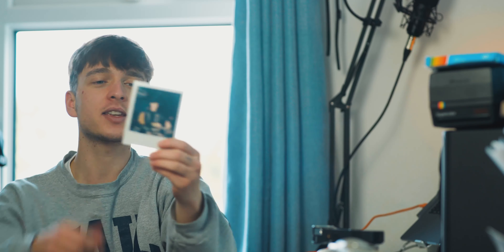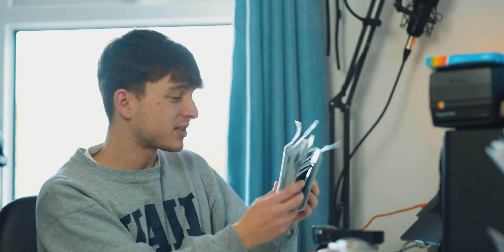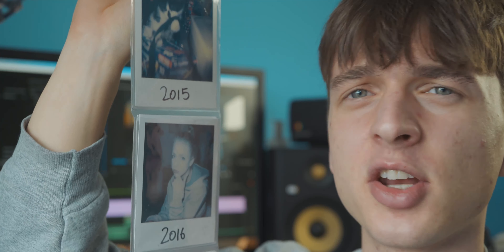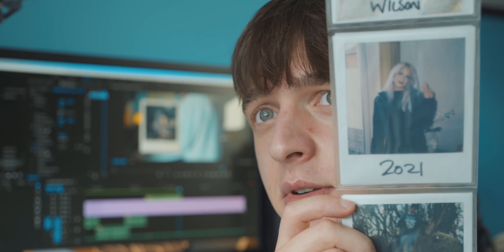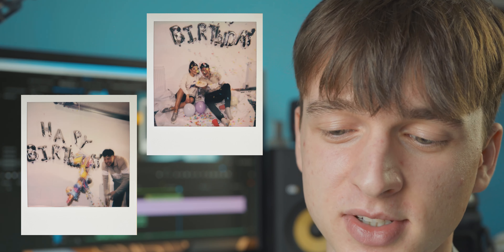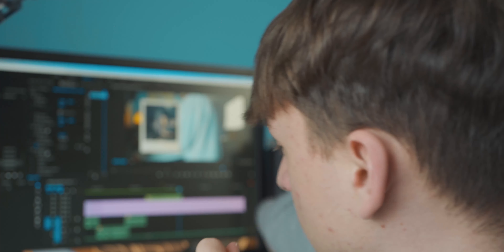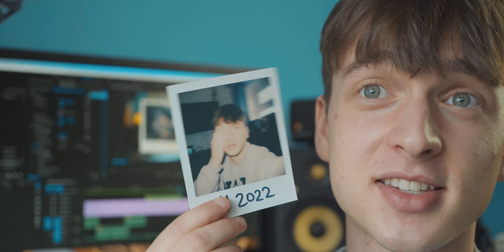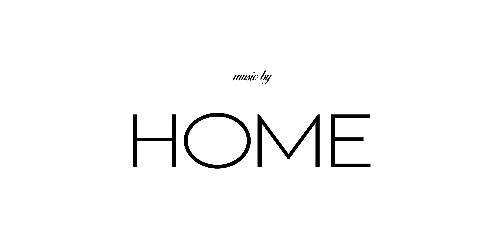My Polaroid Collection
I picked up a Polaroid camera from ebay around 7 years ago. Since then I've snapped personal memories and client based content. I digitalised all of my current collections and go through them here.

Time Stamps:
00:00 - Intro
00:13 - What is Polaroid?
01:11 - Digitalising my Polaroids
01:16 - Going through my Polaroid Collection
06:21 - Credits and Outro

Sony A7Sii
Sony A7Rii
Canon G7X ii
DJI Ronin RS
35mm Film (Portra 400)
Polaroid Film
Macbook Pro 2020

If you've got any videos you'd like to see from me just pop them in the comments below!